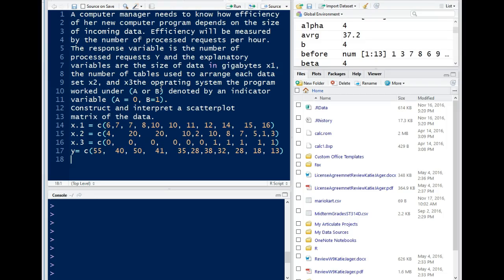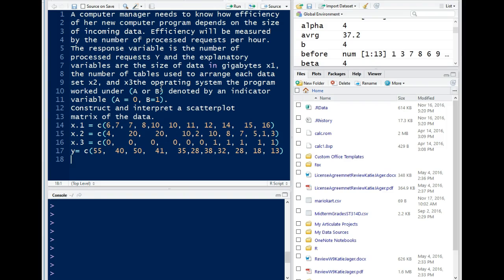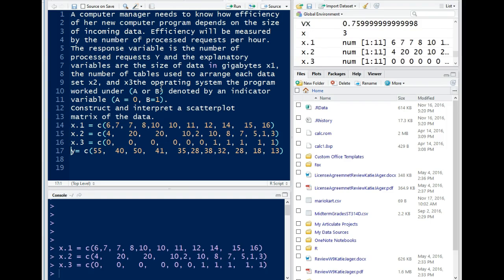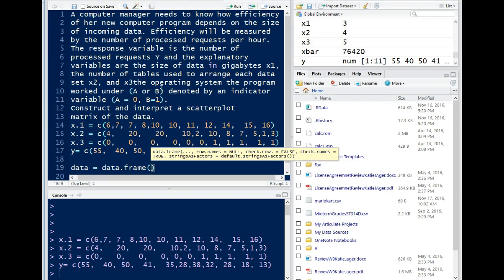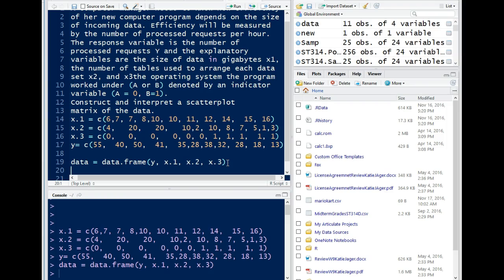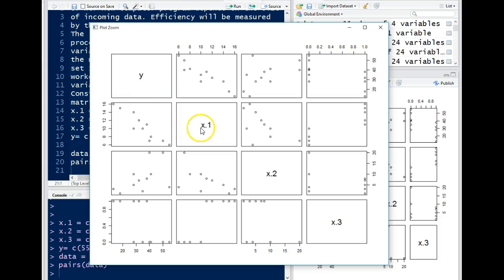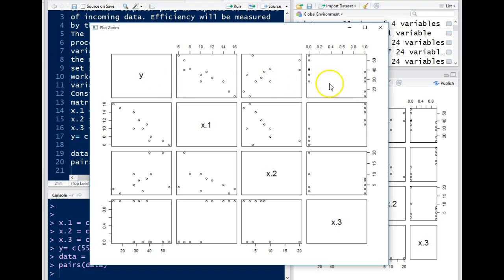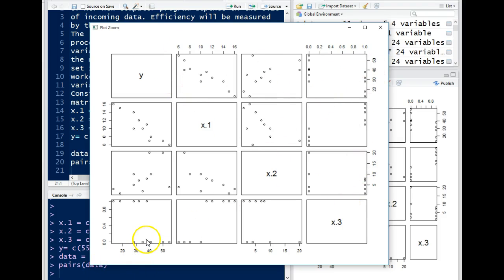Creating and Interpretting a Scatterplot Matrix in R